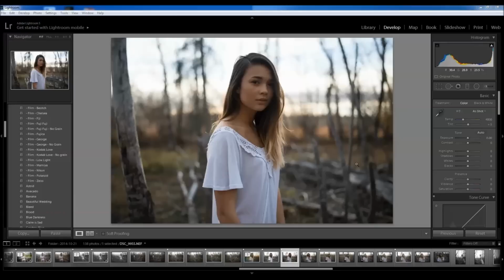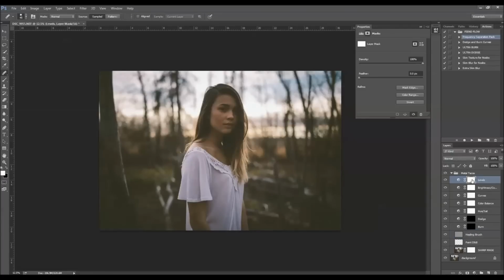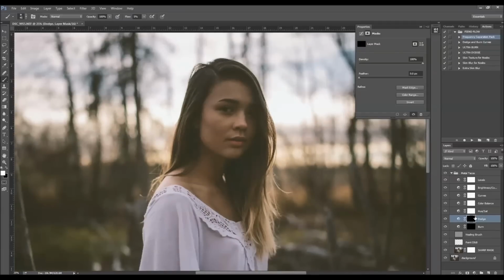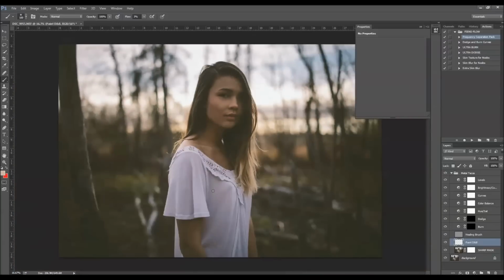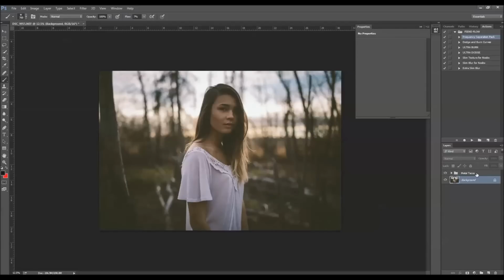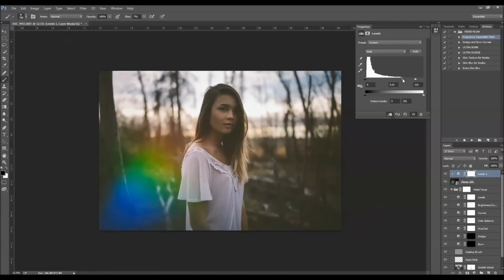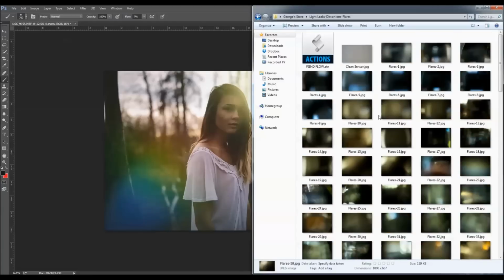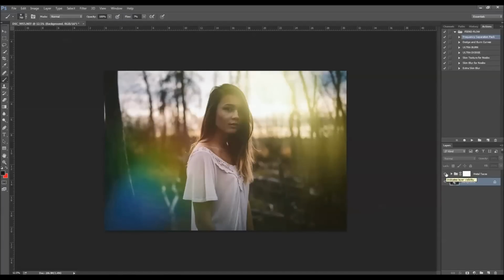The Photo Fiend's Actions and Lens Flares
Just a quick explanation of how to use my actions and the Light Leaks + Lens Flares that are available for download on my website.  Every photographer should have these!